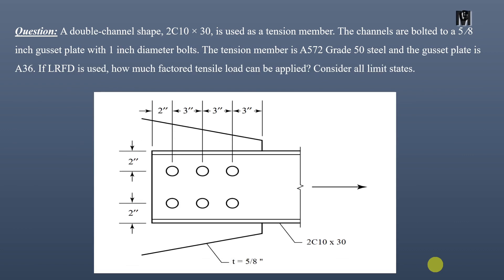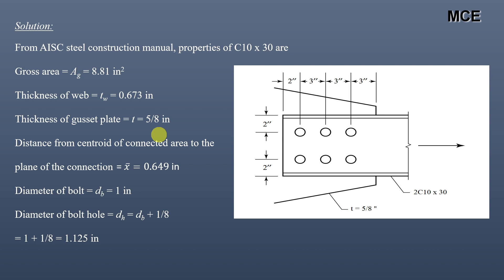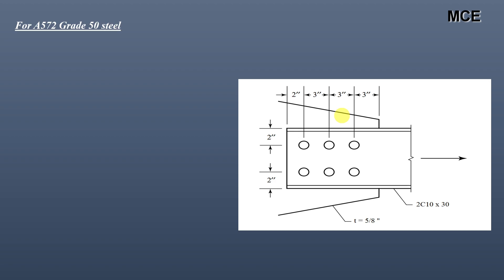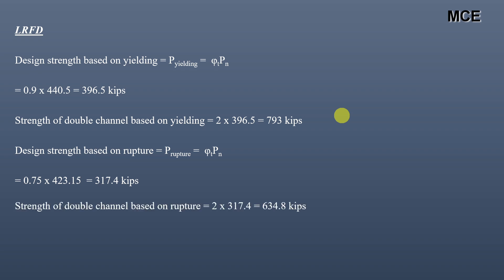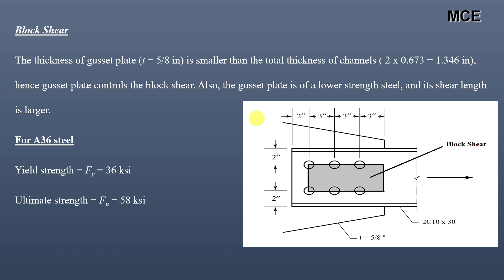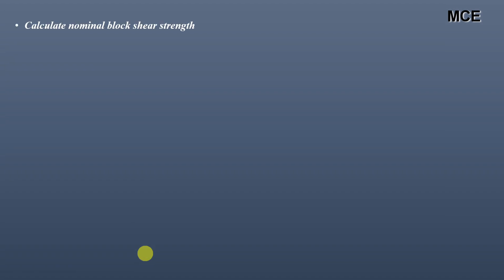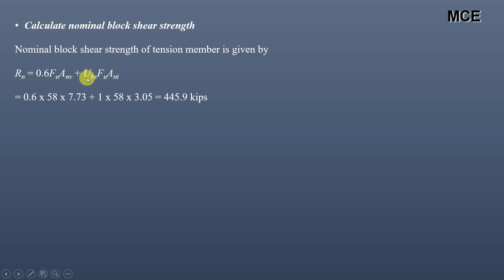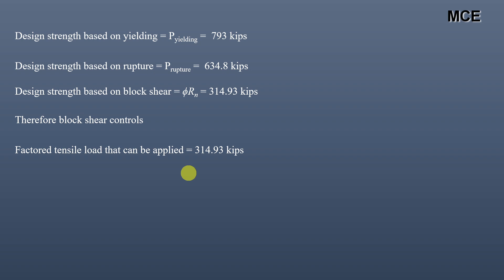Finding Tensile Strength of Double Channel Section Considering All Limit States Using AISC 360|LRFD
In this video we will learn how to calculate tensile strength of double channel section considering all limit states using LRFD method of AISC/ANSI 360

Question: A double-channel shape, 2C10 × 30, is used as a tension member. The channels are bolted to a 5 ⁄8 inch gusset plate with 1 inch diameter bolts. The tension member is A572 Grade 50 steel and the gusset plate is A36. If LRFD is used, how much factored tensile load can be applied? Consider all limit states.